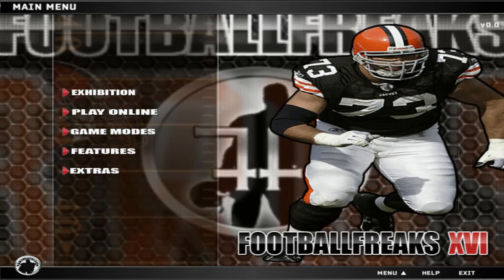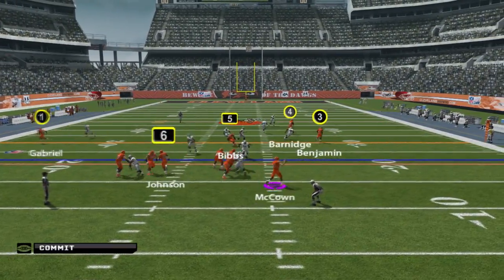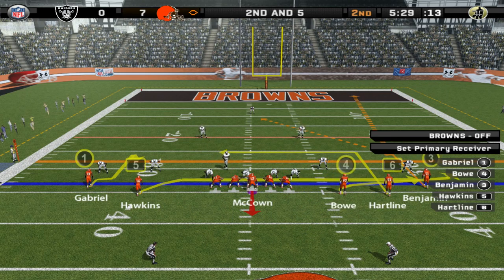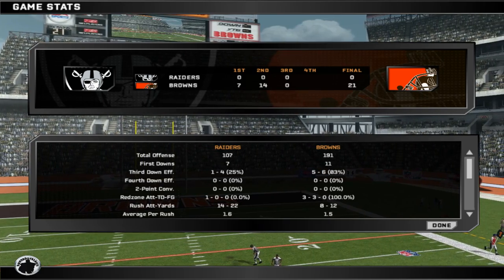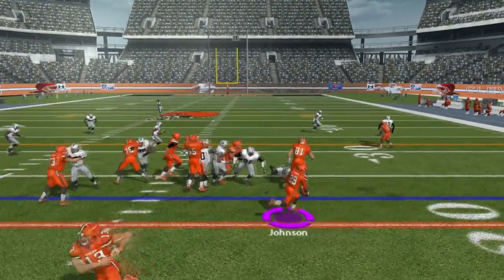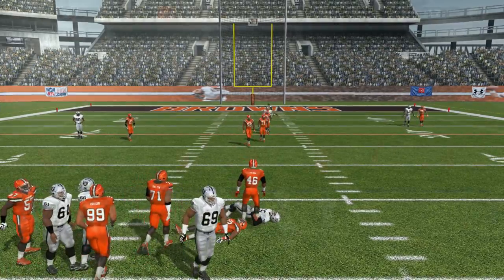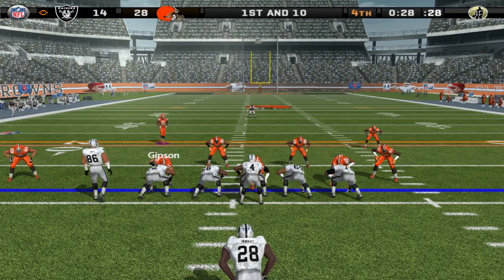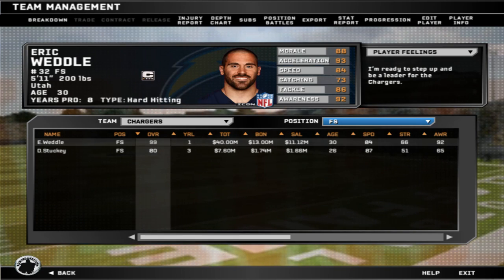Madden NFL 08 PC Modded Cleveland Browns Franchise Ep 4 S1W3 vs Raiders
Welcome to my first ever Madden NFL video and franchise. With this series I will be exploring the mods that are available
Everyone is caught up in the hype of the console style games that they don't even give a program that is almost 10 years old a second thought. I want to be able to show you what can be done with a decade old program with the correct mods. You can make a huge impact with the right mods and change the game for what I hope will be better.
Sit back and enjoy the coverage and if you like it, leave a like or better yet subscribe so that you will get notified when there is new content to be viewed.
Make sure to put down in the comments if there is a mod that I am missing or you think that I should be including.